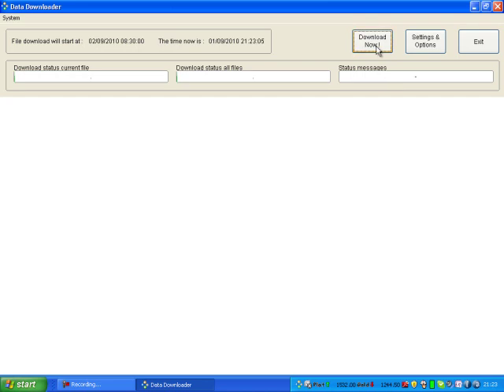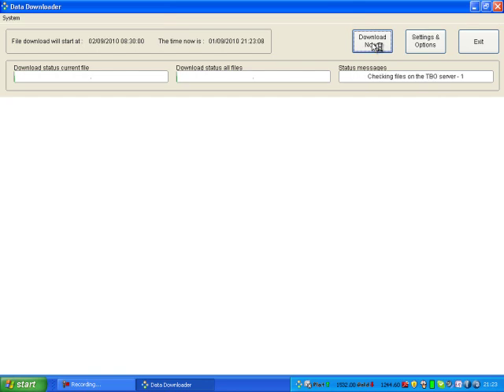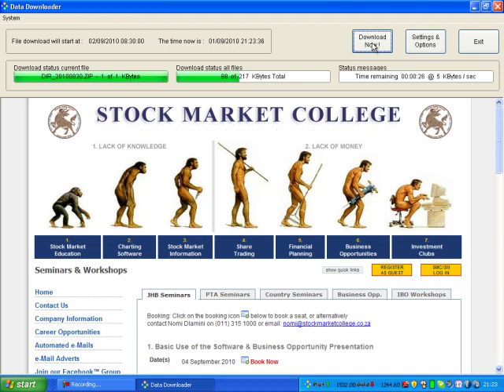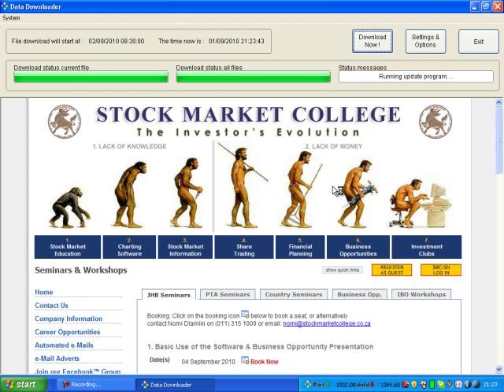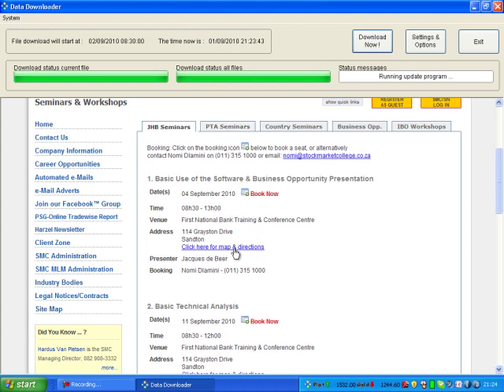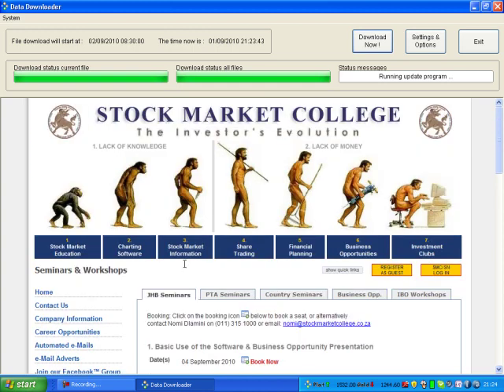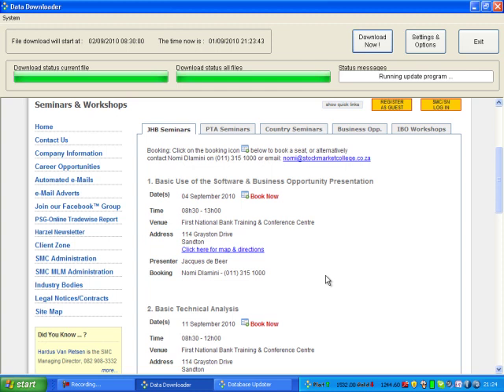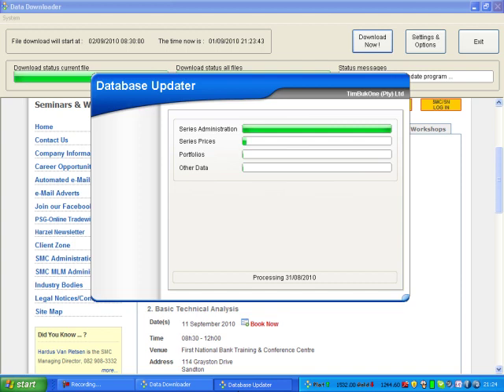STOCKMARKET COLLEGE Downloading the daily stock market data.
An explanation of how to do a DATA DOWNLOAD for the QUICKCHARTS PROFESSIONAL charting software.